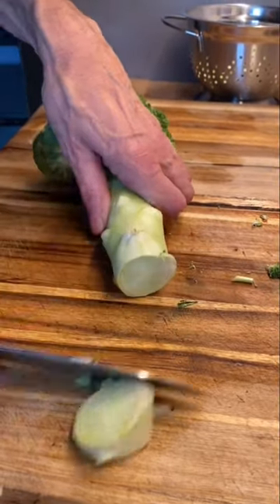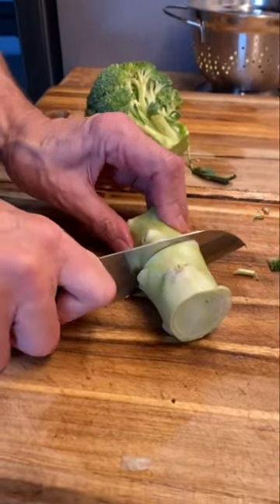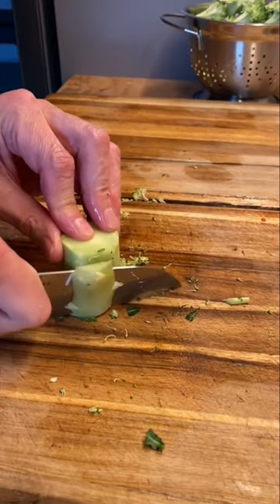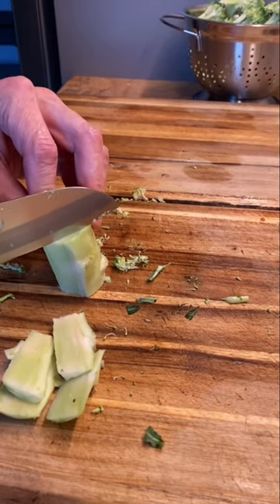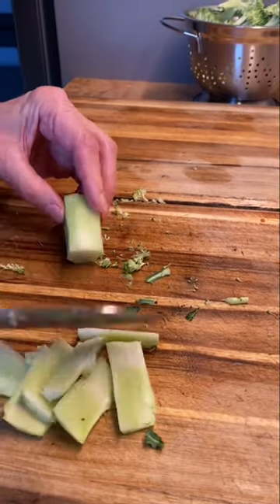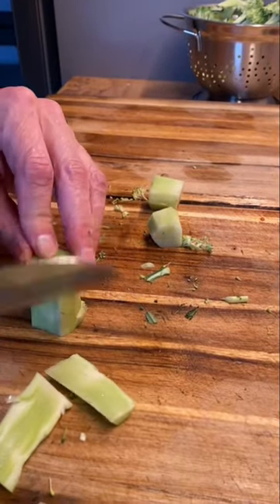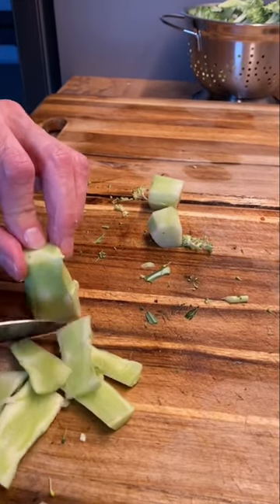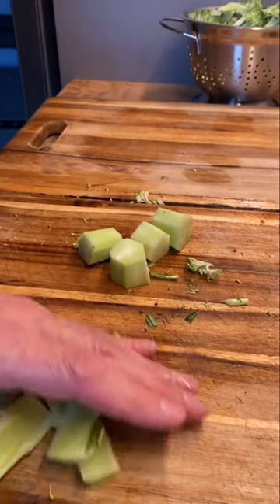Broccoli - don’t throw away the stems - do this instead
How to cut Broccoli stems - cutting broccoli stems broccoli stems tough
should I throw out broccoli stems

Remember the "super thanks" : )